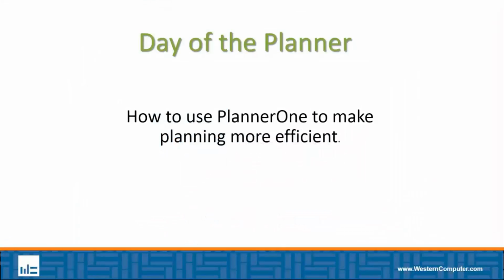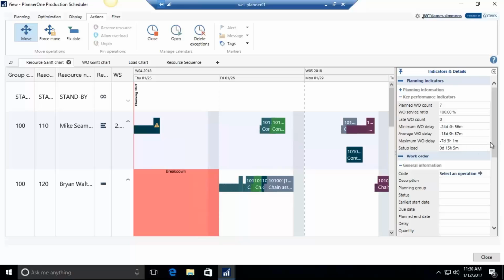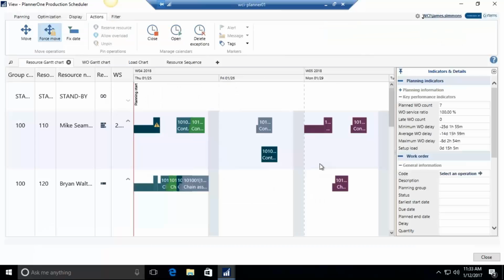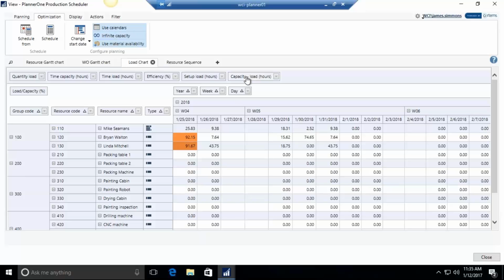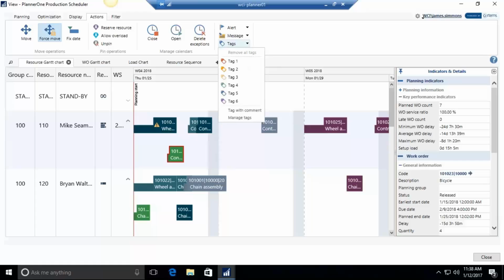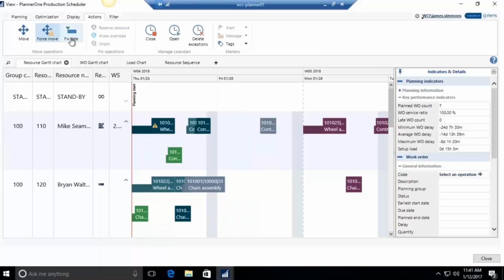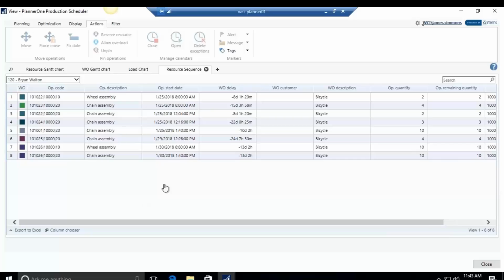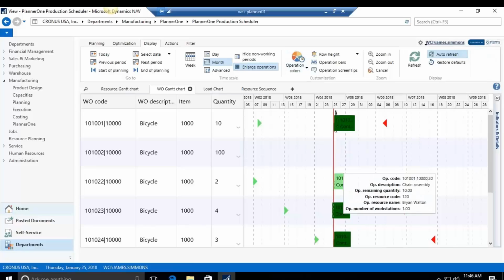Manufacturing Floor | Part 2: PlannerOne | Dynamics NAV | Western Computer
Watch this short video to learn about PlannerOne for manufacturing in Dynamics NAV from the experts at Western Computer.